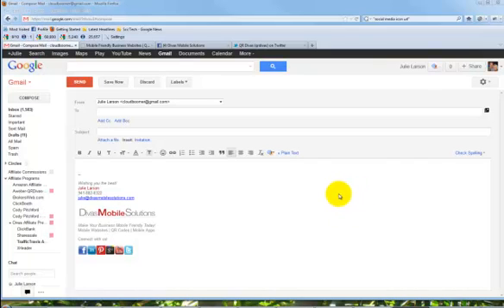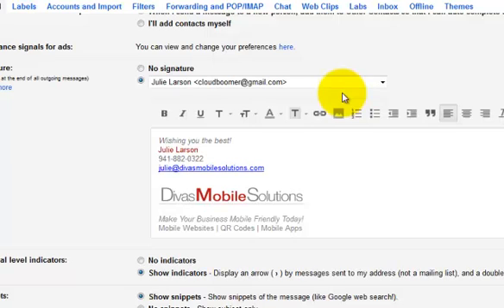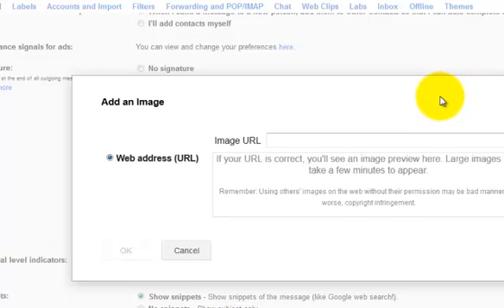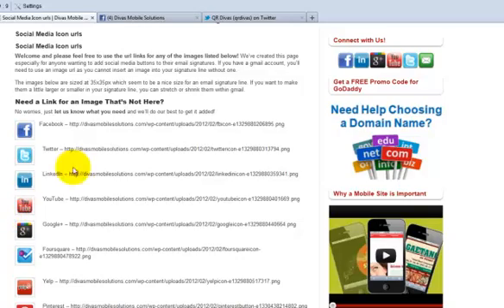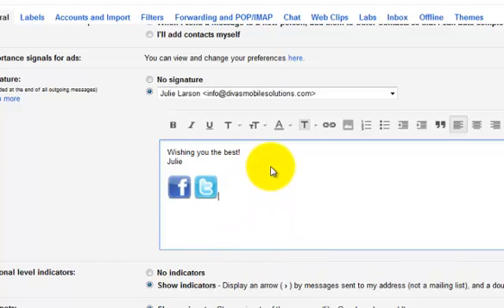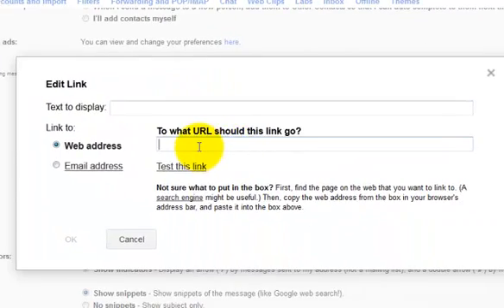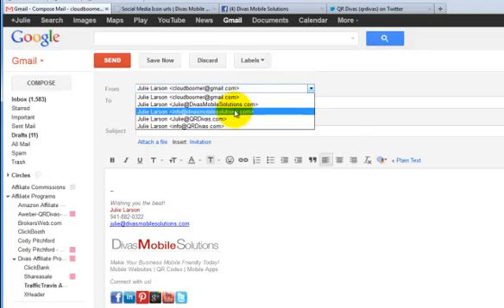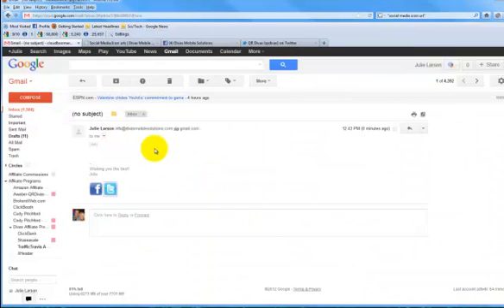Add Social Media Icons to Gmail | Social Media Icons in Gmail Signature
Add Social Media Icons to Gmail | Social Media Icons in Gmail

This video will show you how to add social media icons to your gmail signature. To add images to your gmail signature, you're going to need an image URL. We've made it easy for you by providing those image URLs on our site. you can use any of the social media icons we've made available for you.

If there is an icon that you need and you don't see it here, just let us know and we'll do our best to make it available for you.

In this video, I've also mentioned how you can manage all your .com domain name emails from within your gmail account. If you'd like to know how to do that,